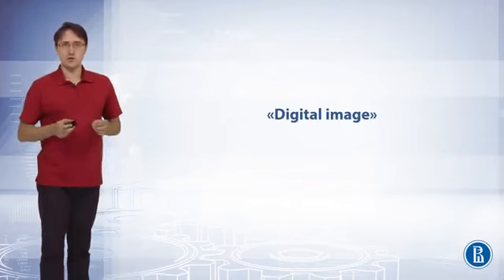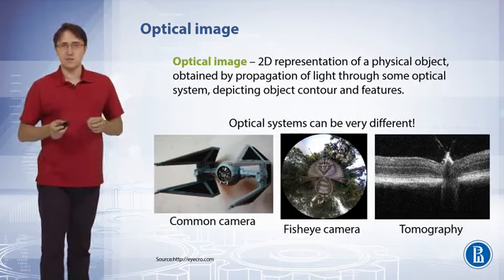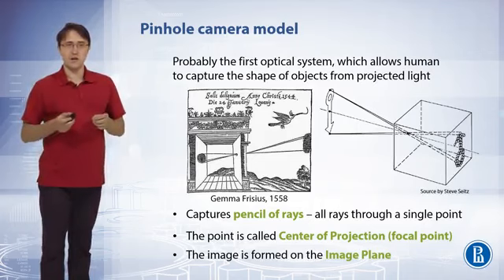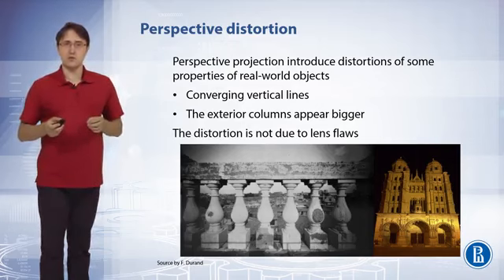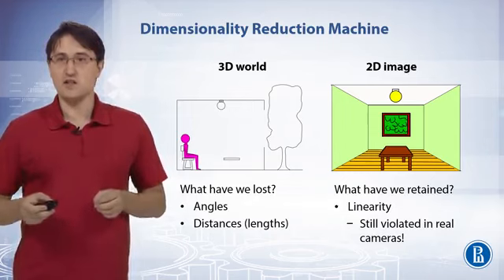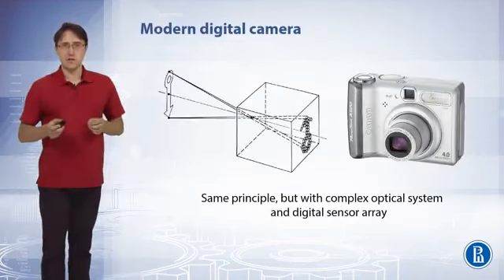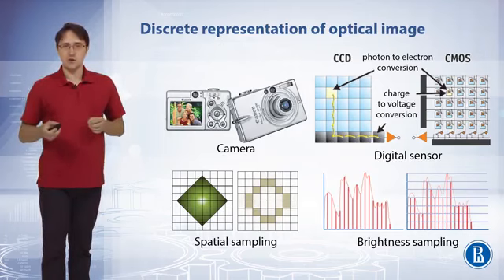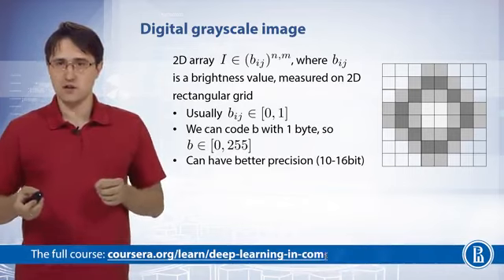Bài 2 - Hình ảnh kỹ thuật số